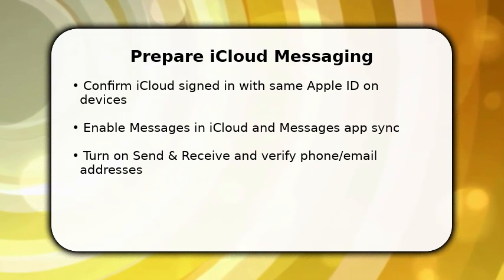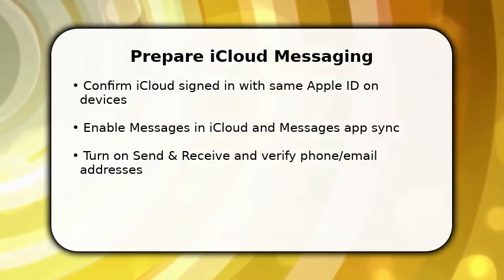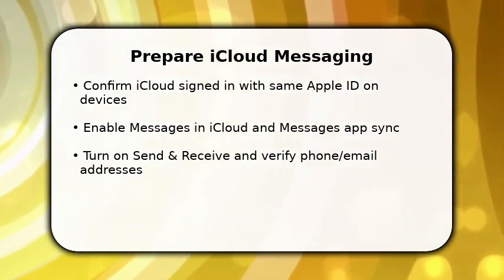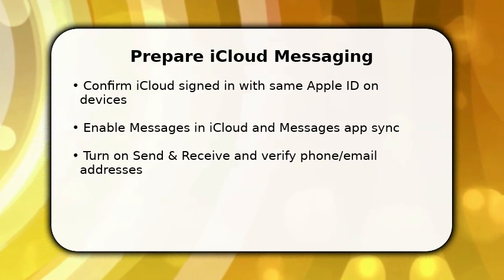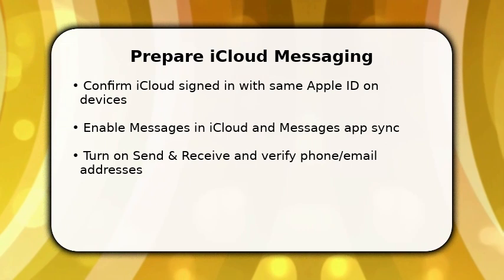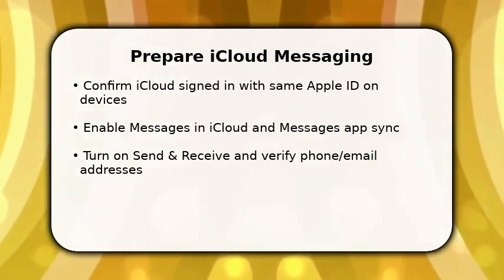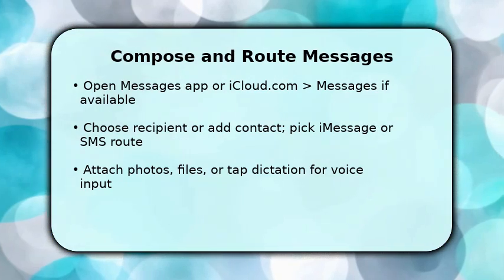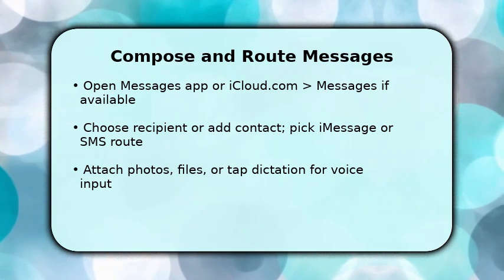How to Send Message from Icloud - Full Guide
Discover the step-by-step process of sending messages through iCloud in this comprehensive guide. Learn how to manage your communications seamlessly across all your Apple devices, ensuring you never miss a beat with friends and family.

iCloud, SendMessageOnIcloud, AppleCommunicationGuide, MessagingThroughICloud, HowToUseicloudMessages, DeviceSyncing, FamilyAndFriendsConnectivity, DigitalOrganization, EmailIntegrationWithICloud, iCloudServices, messaging